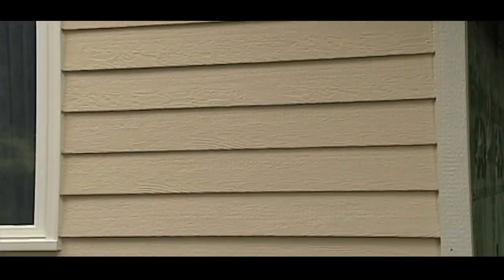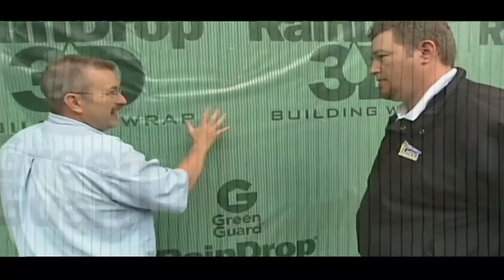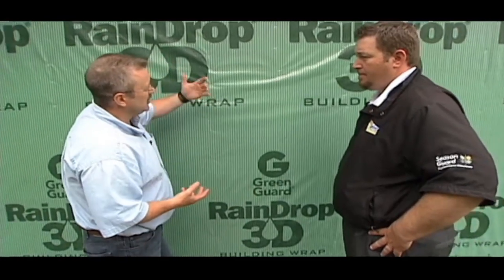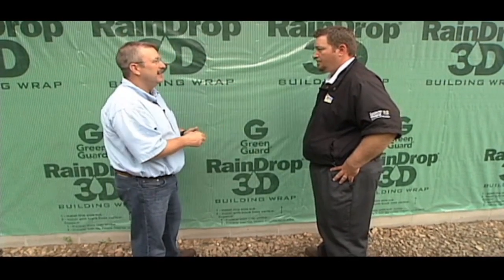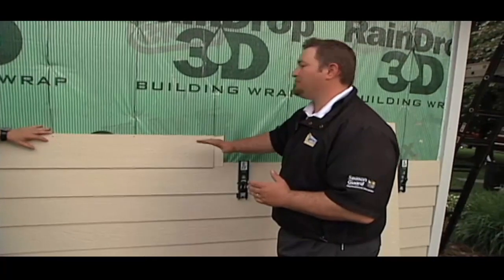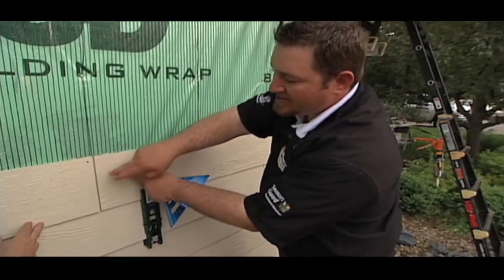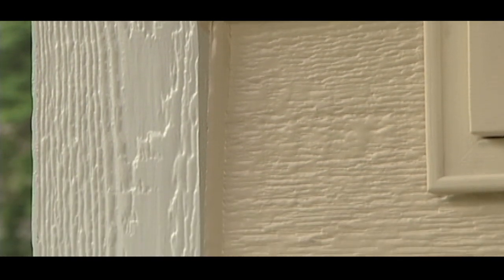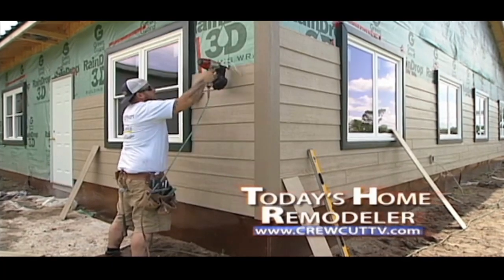Proper Installation of LP® SmartSide® Siding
From underlayment to putting the finishing details on caulking, it's vital that the contractor that installs your siding pays attention to details so that the product performs to its full potential.  This video shows how Lindus Construction takes extra care with installation techniques and materials to maximize the lifespan of LP® SmartSide®.